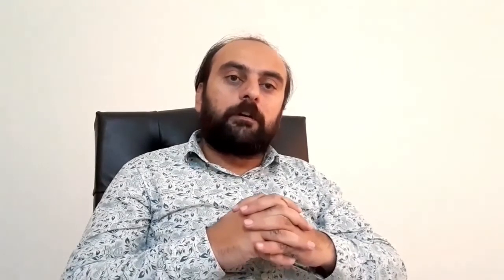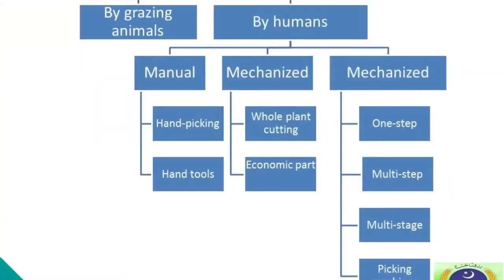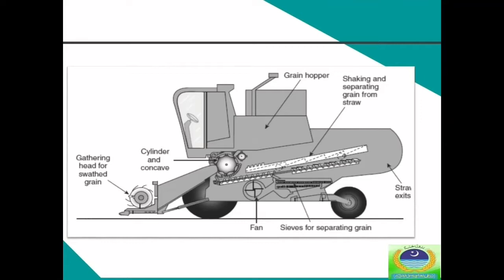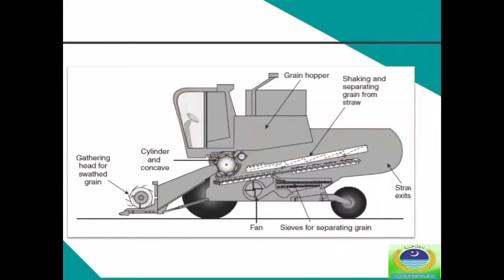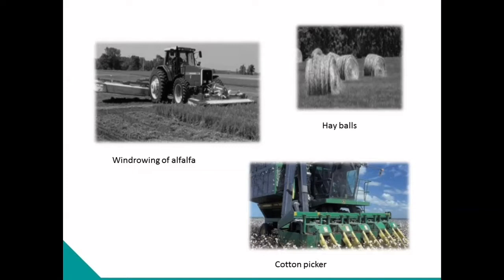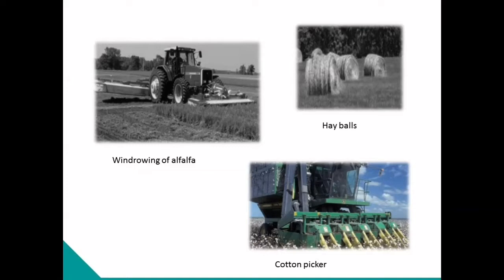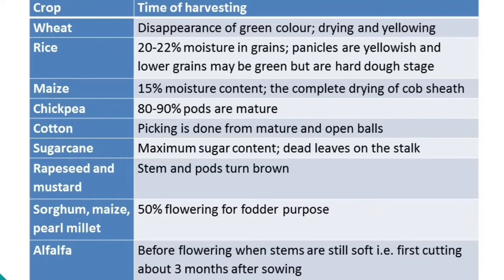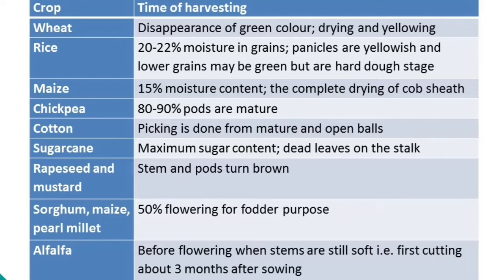Harvesting and Marketing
This video is part of the course Agron-302 being taught in BSc (Hons) Agriculture at the University of Agriculture, Faisalabad (Pakistan). I would like to acknowledge Dr Ahmad Nawaz, Manzoor Awan, Ali Nawaz, and Nayalash Lashari for contributing videos and images used in this video lecture.